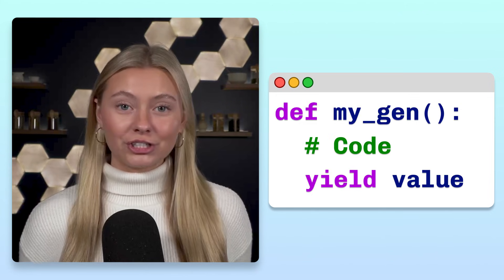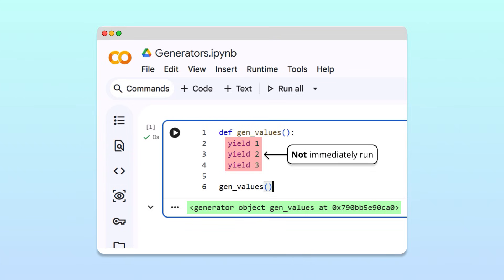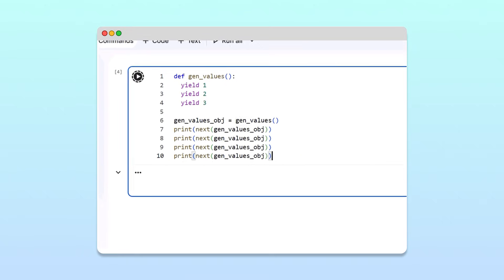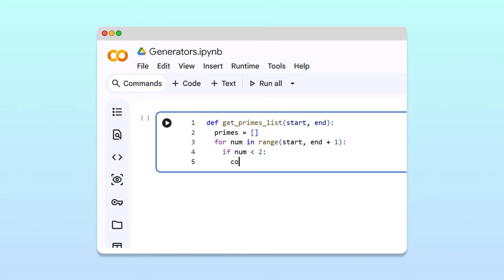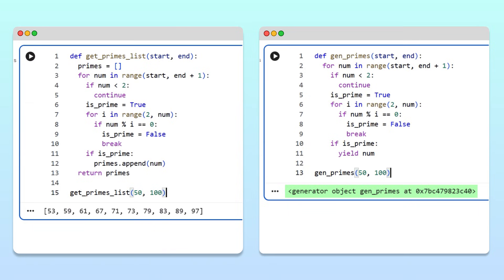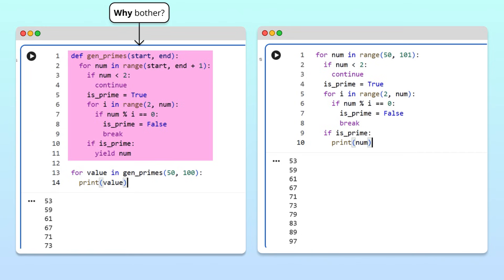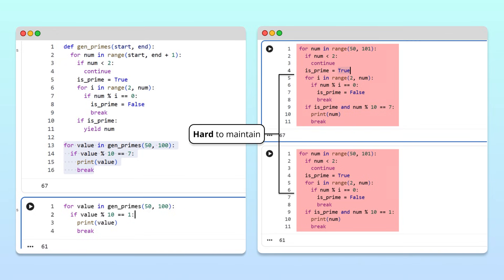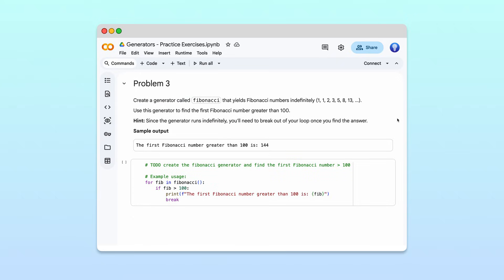Python Generators - Visually Explained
🔵 Python Generators
In this video, we’ll breakdown how generators and the yield keyword work in Python.

🔵 Chapters
00:00 Intro
00:12 What is a generator?
01:39 How do generators execute?
05:29 Generators vs regular functions (memory benefit)
09:55 Generators vs for loops (modularity benefit)
13:21 Downsides of generators
14:05 Summary